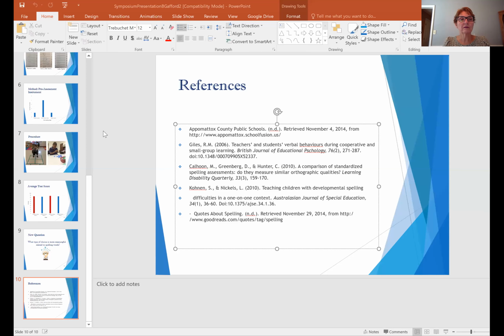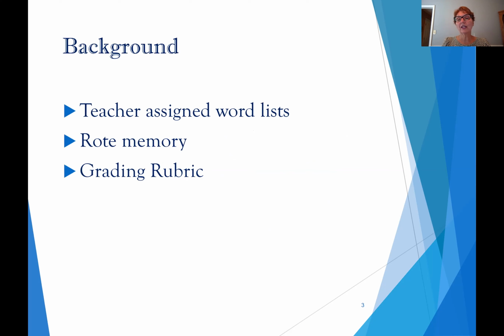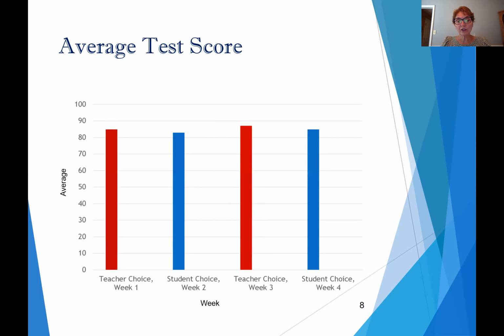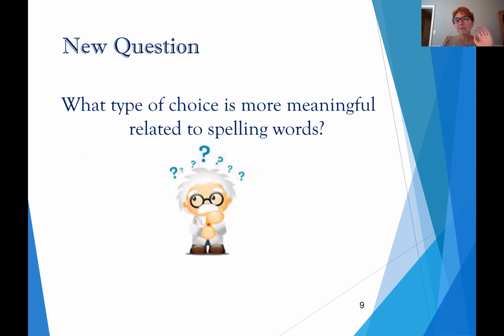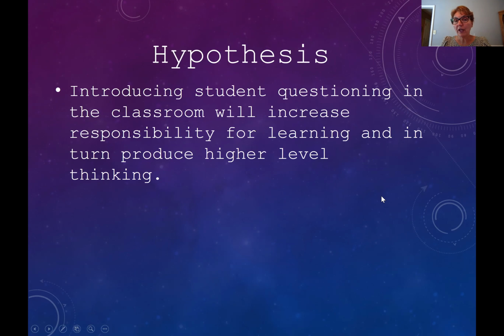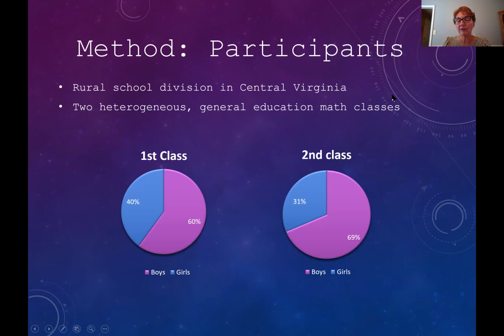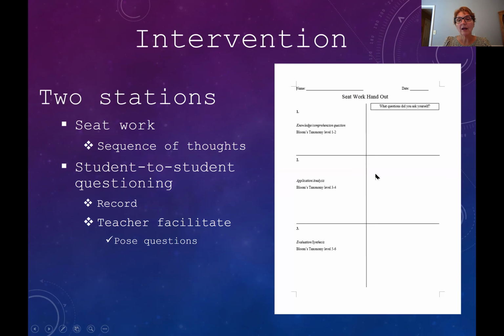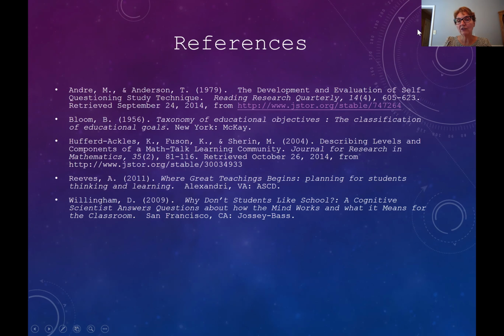VBPN Sample PPt Video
Action Research PPt Presentation Video for VBPN Module